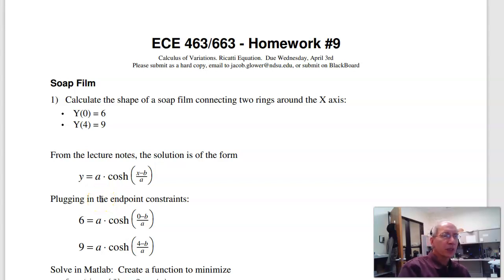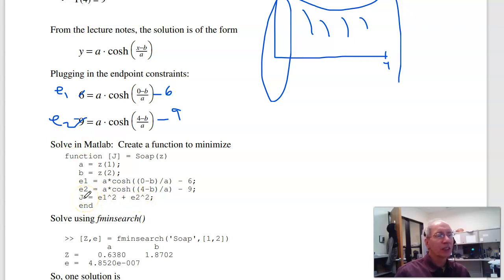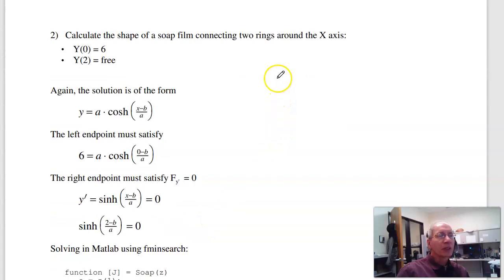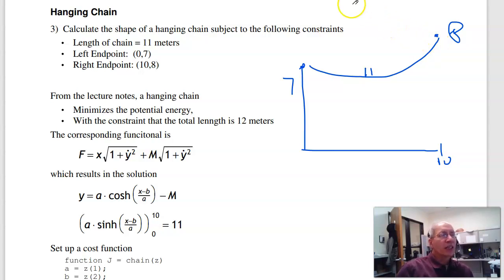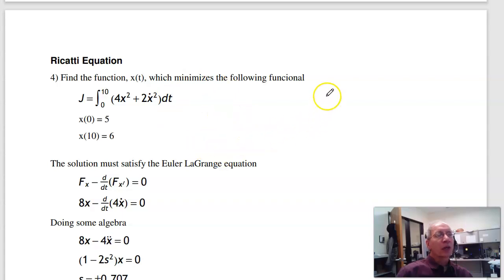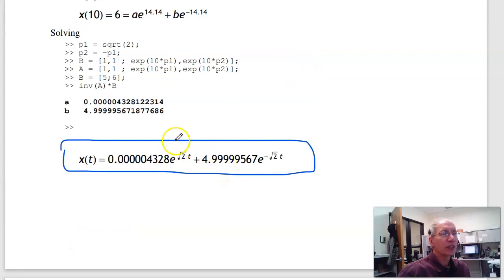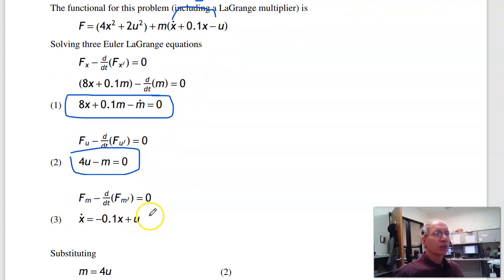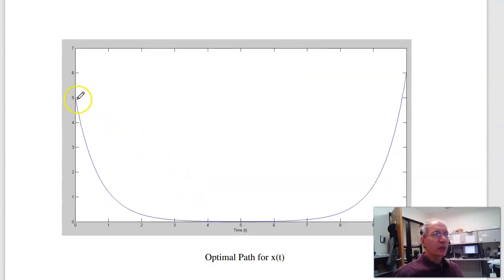ECE 463 Homework #9 (Sp24)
Solutions to homework #9 for NDSU ECE 463/663 Modern Control (Calculus of variations, Ricatti equation).  Please visit Bison Academy for corresponding lecture notes, homework sets, and solutions,.